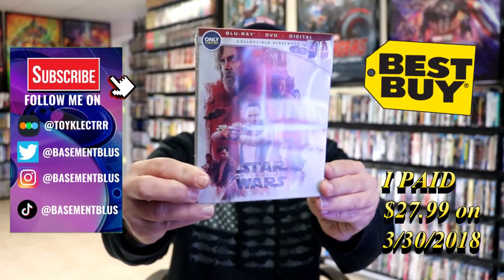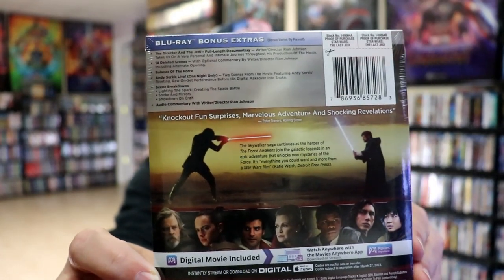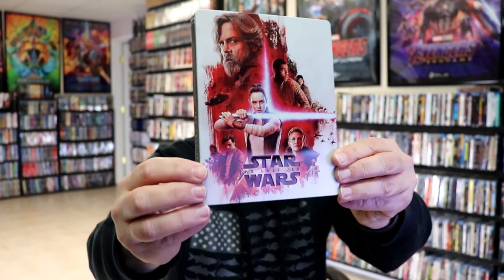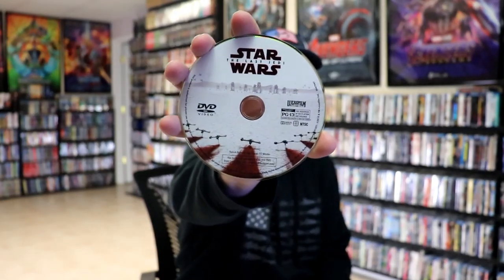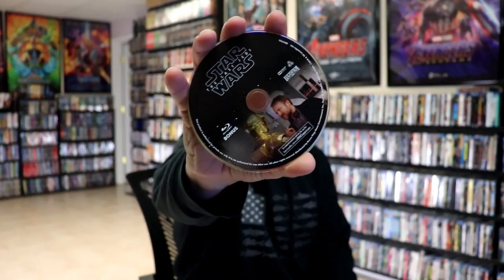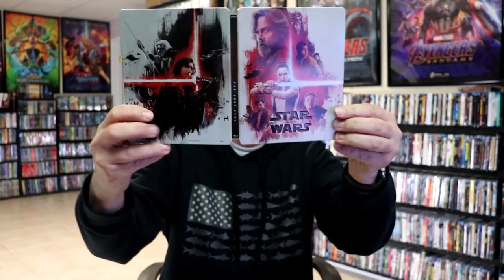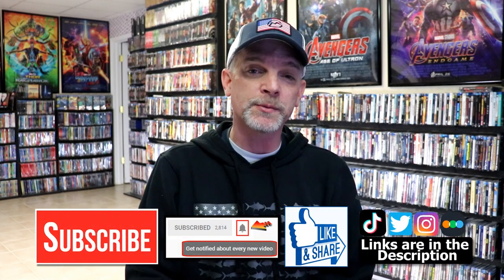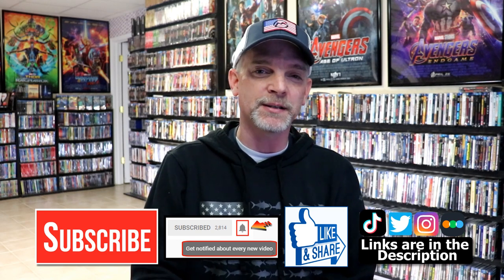Star Wars: Episode VIII - The Last Jedi Best Buy Exclusive Blu-ray Collectible Steelbook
Check out the Best Buy Exclusive Blu-ray steelbook for Star Wars: The Last Jedi!

► Purchase the 4K Ultra HD Blu-ray
► Purchase the Blu-ray